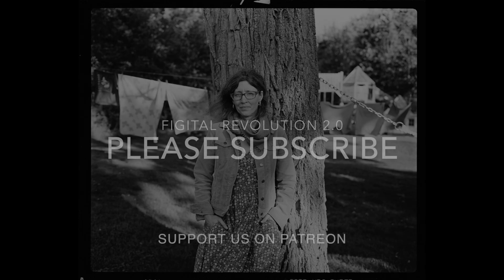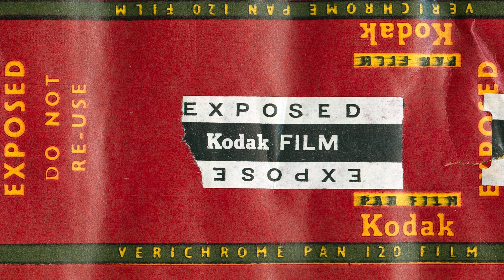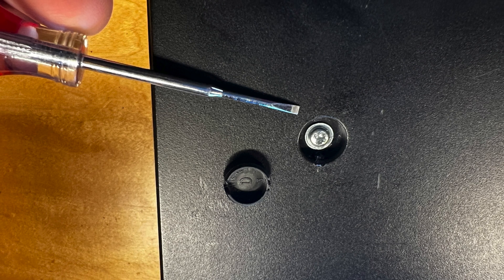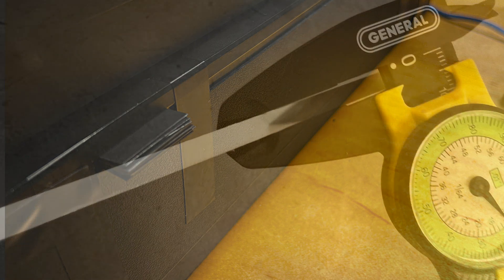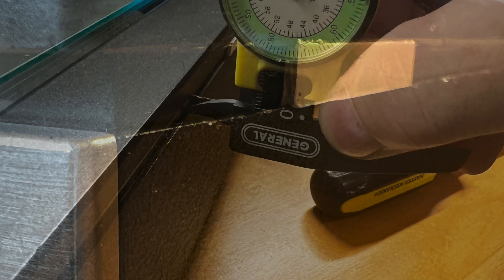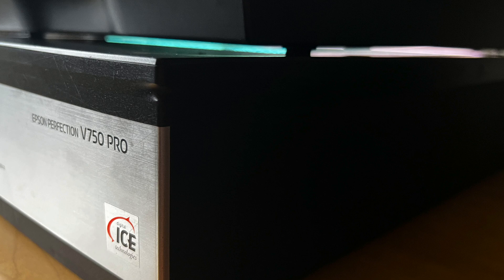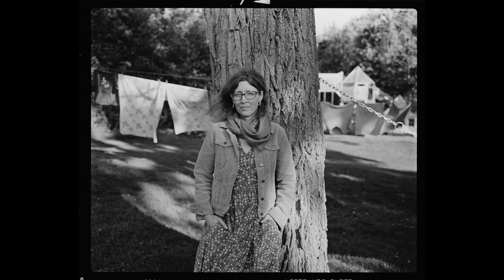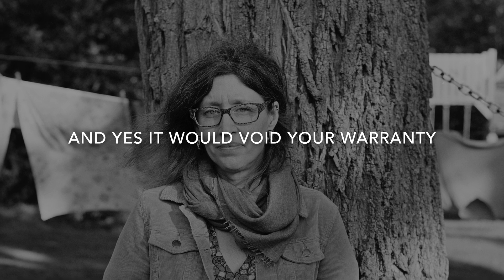Scanner Secrets Part TWO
How to calibrate your Epson V750 Pro and take it to the next level! This video outlines everything you need to know and is a follow up to Part One which should be watched first!

If you decide to undertake the steps outlined in this video be warned that it will void your warranty and you assume full responsibility. Do this process at your own risk.

Having now said all of that doom and gloom stuff the results are AMAZING so check it out.

Viva la Revolution-
Steve

0:00 Introduction
0:01 FIGITAL REVOLUTION 2.0 SCANNER SECRETS
2:24 DESTROY YOUR SCANNER I AM NOT RESPONSIBLE
2:55 UNPLUG YOUR SCANNER
7:30 SCANNER IS UNPLUGGED